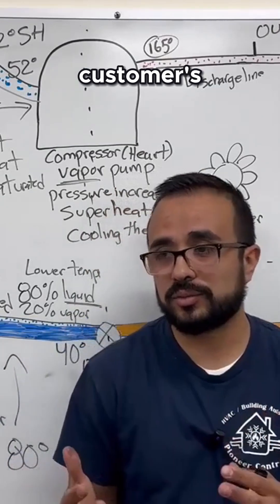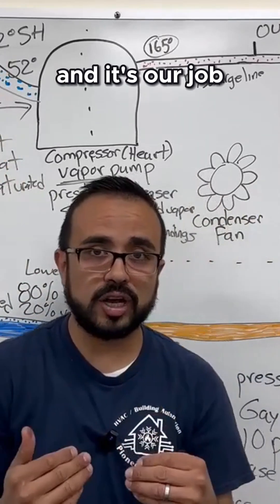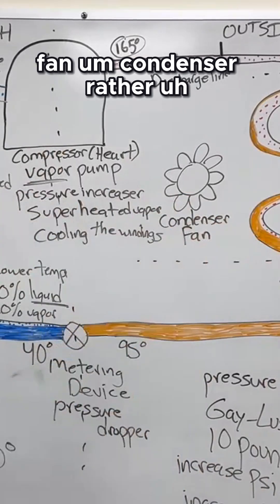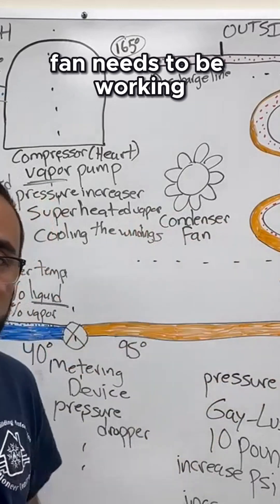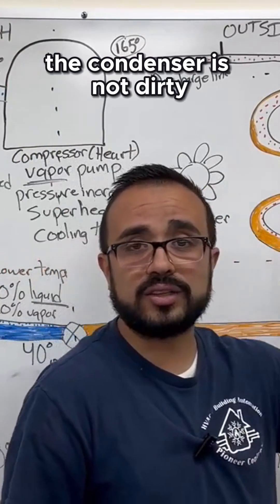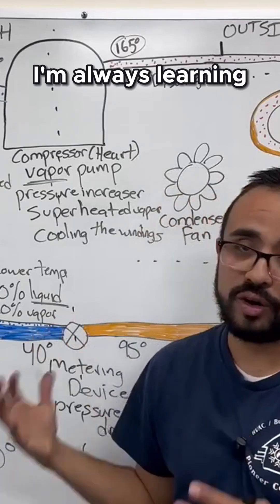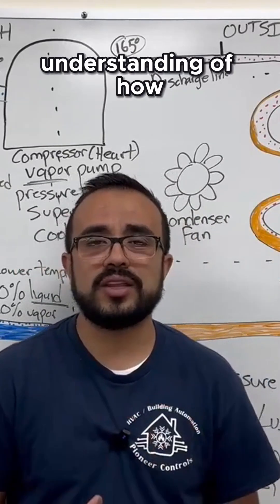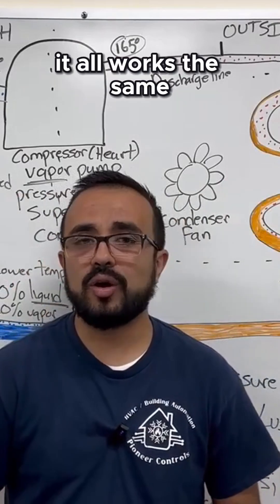The Refrigeration Cycle (SIMPLIFIED)